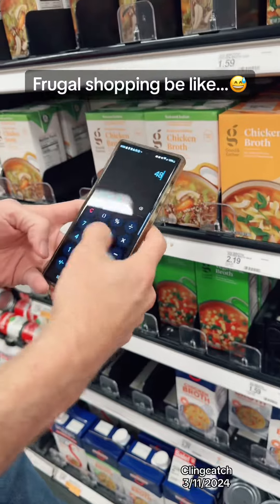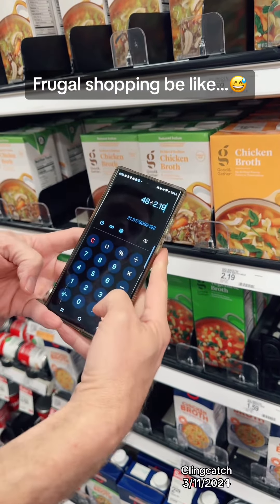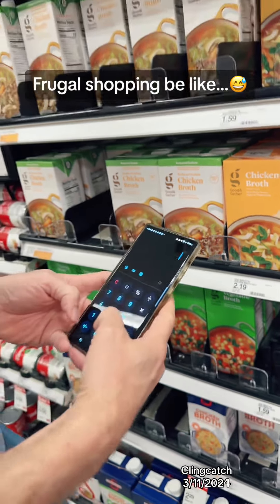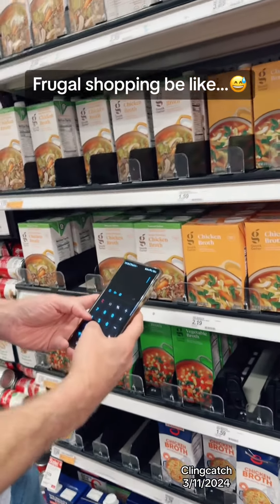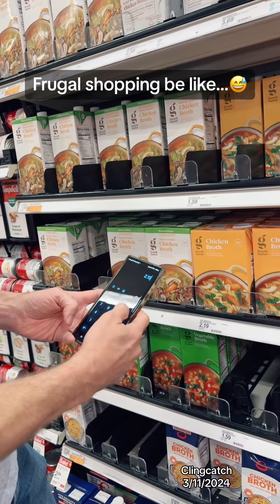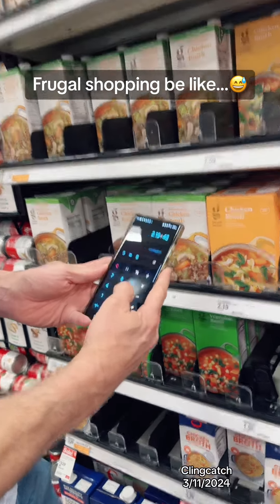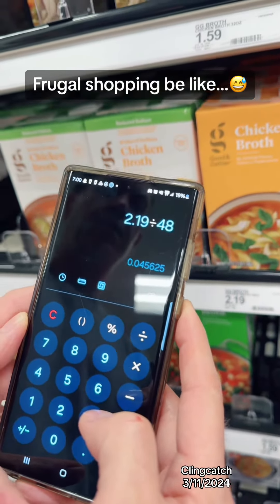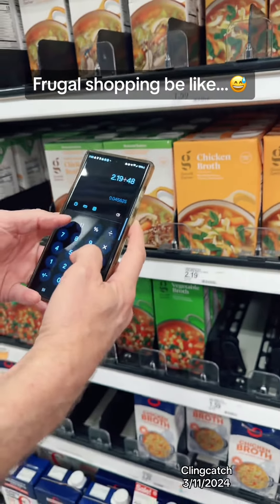Frugal shopping be like😅